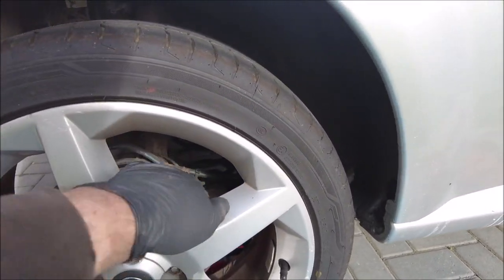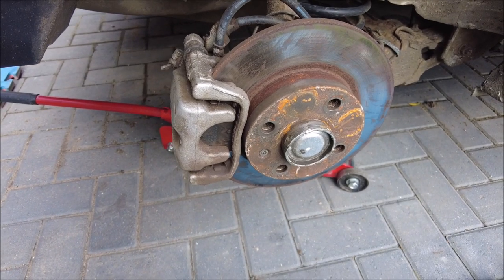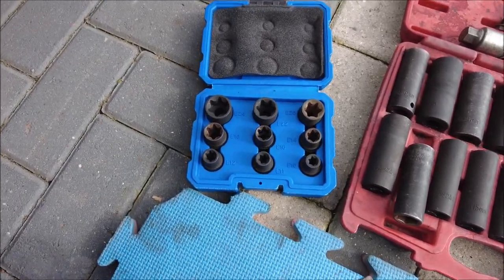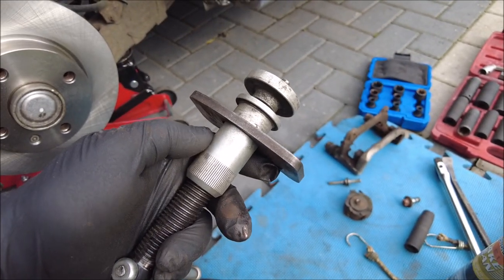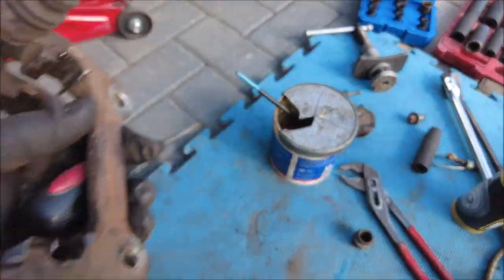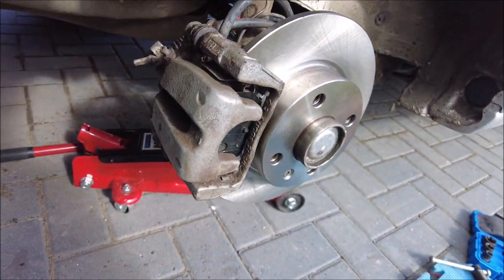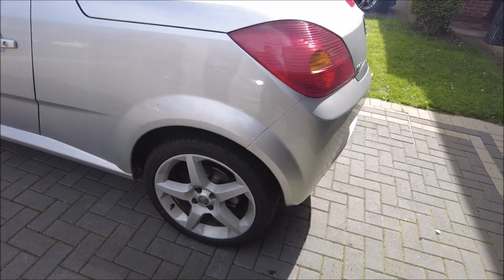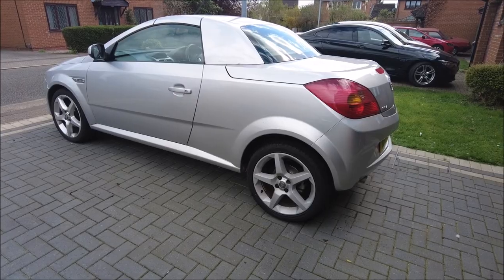Vauxhall Tigra Rear Brakes replacement...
Today its the follow on from replacing the front brakes. time to get the rears done !!.